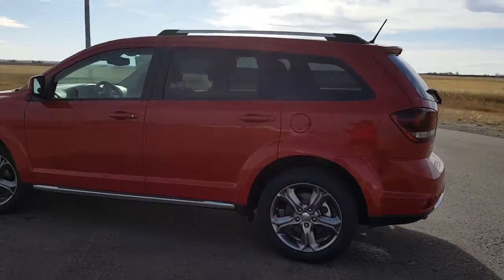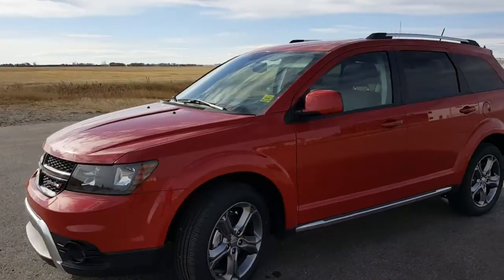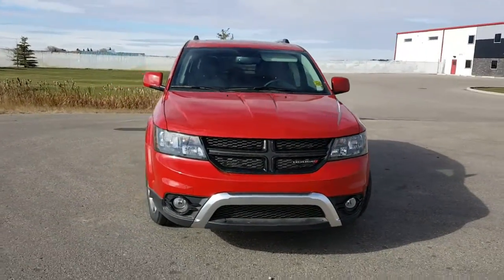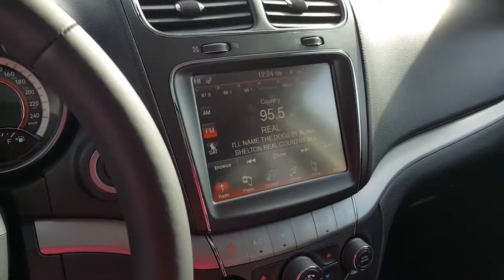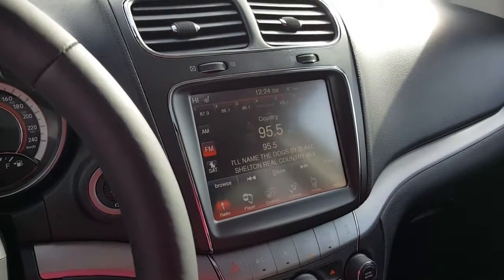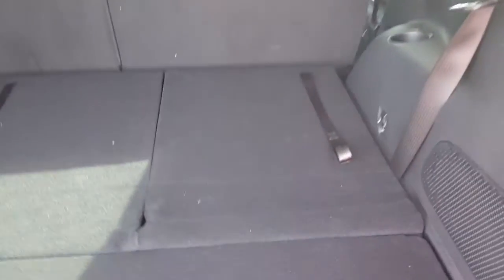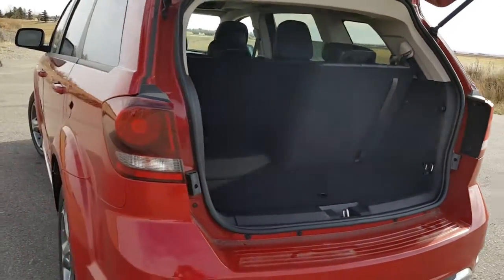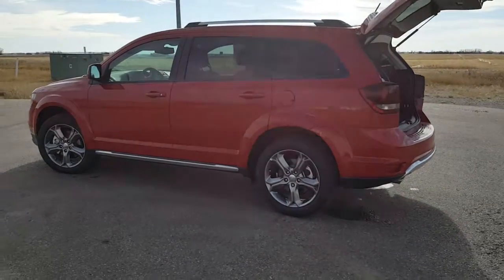2017 Dodge Journey Crossroads | Olds, AB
Stock# AH178D

This previous DEMO - 2017 Dodge Journey Crossroads comes with a 3.6L V6 Engine, AWD, Heated Mirrors and 19" Alloy Wheels.

The interior also boasts great features like the 8.4" LCD Touchscreen, Heated Steering Wheel & Seats, Power Sunroof & Park View.

This models comes with all of the features you are looking for in a SUV.

You can call Kimberly Bergen at Mountain View Dodge at (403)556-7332.

Or you can come in to the dealership located at 32580 11 Range Road in Olds, Alberta.

32580 11 Range Road #43
Olds, AB
T4H 1P6
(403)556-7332